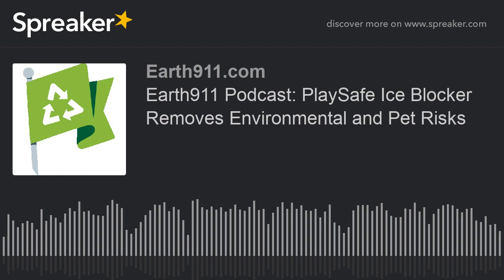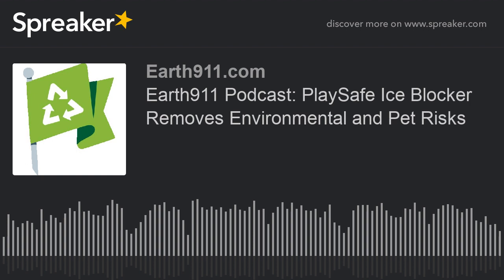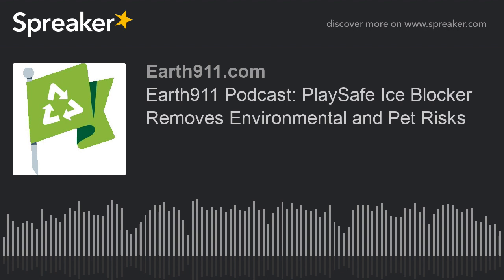Earth911 Podcast: PlaySafe Ice Blocker Removes Environmental and Pet Risks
The annual challenge of keeping walkways and drives clear of snow has a terrible environmental impact. In colder regions, a single household will use between 200 lb.s and 800 lbs. of salt each year, which leads to chloride contamination in lakes, streams, and groundwater. PlaySafe Ice Blocker is a new chloride-free anti-icing liquid that is safe for the environment, pets, and your children. Earth911 talks with Mitch Vestal, founder of PlaySafe about how to de-ice safely the rest of this Winter and next year.

The inefficiency of chloride de-icing salts, which work in narrow bands of temperatures, results in most of the material running off or remaining in your lawn. Rock salt must first become liquid before it can work, which is why so much salt is left over after the snow is gone. Vestal explains how one gallon of PlaySafe Ice Blocker can replace up to 200 lbs. of rock salt de-icer. PlaySafe can be sprayed on walkways and driveways to prevent ice from forming during a storm, and it leaves a light slush that is easier to remove than partially melted ice.